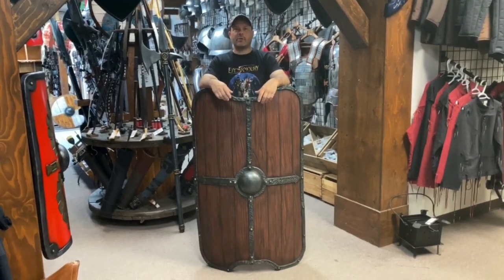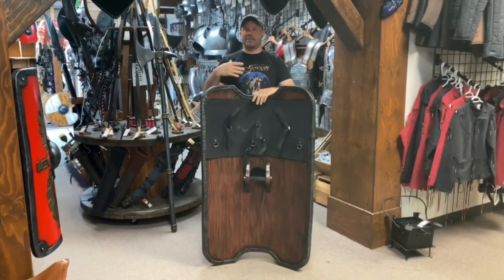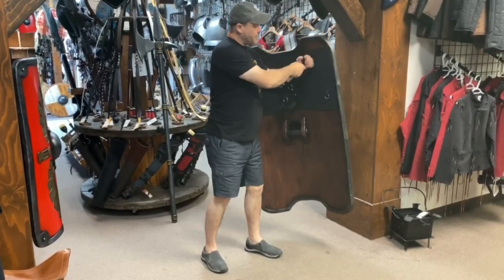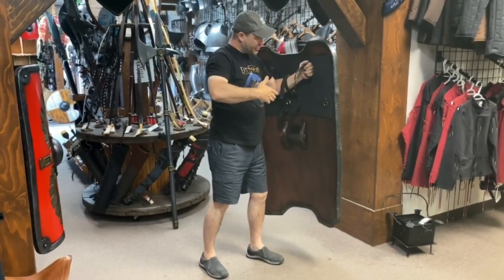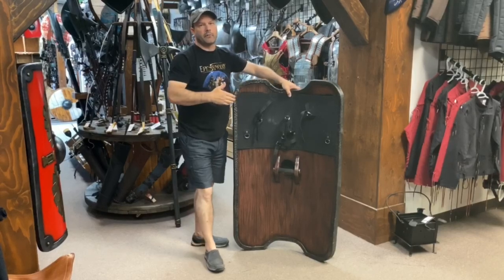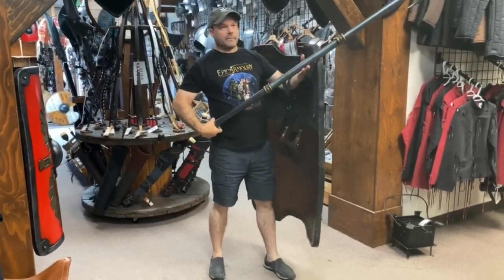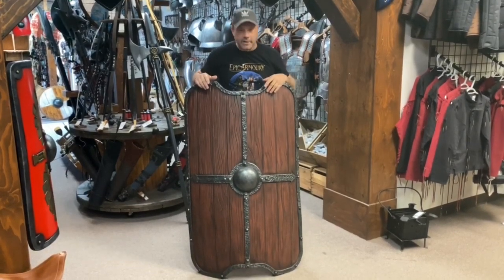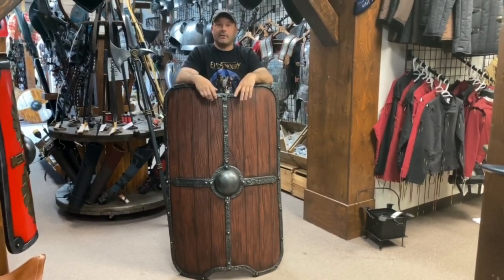How to use the various straps on the Titan Shield | Epic Armoury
In this tutorial video, Patrick shows you how to use the various straps at the back of the Titan Shield depending on usage and combat style.

"You stand at attention outside the gates of your enemy’s fortress, standing alongside other footmen. Inside, their people are filled with terror, deafened by your army’s trumpets and noise. Arrows rain down and you and your fellow soldiers form a barrier with your enormous Titan Shields.

There is nothing that can stop you. The design of your shield allows you to stand in close formation, advancing on their defenders and dispatching them quickly."

DETAILS
Epic Armoury’s Titan Shield is a long rectangular shaped latex shield originally inspired by the Greeks. Laser cut details create a realistic wood grain and metal texture, and it is hand painted in order to impress your fellow warriors on the battlefield.

Featuring a reliable and comfortable punch-grip, feel confident that this hard EVA foam and latex shield will withstand the continued abuse of a LARP with regular latex maintenance. Defend against your enemies and make this Scutum Shield a part of your epic fighting style.

HISTORY
Iron rim was sometimes used as a way to reinforce the shield
Offered protection to most of the warrior’s body